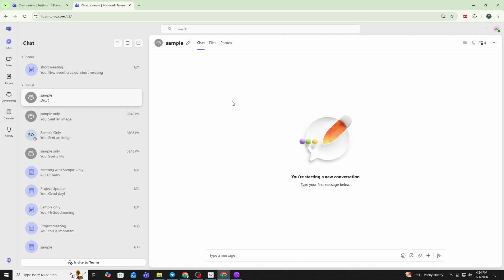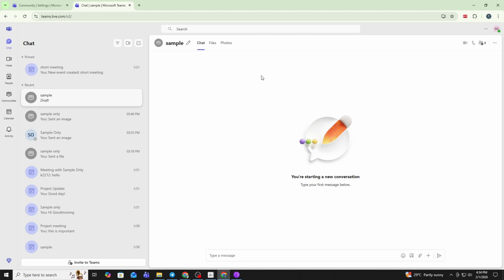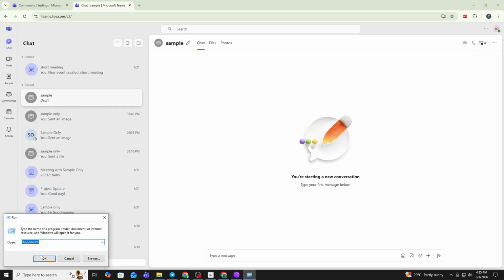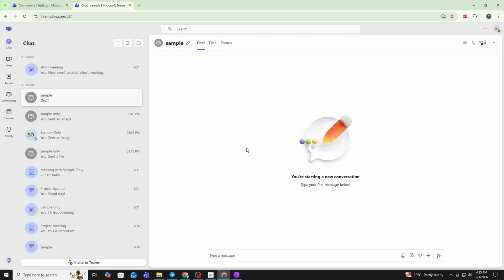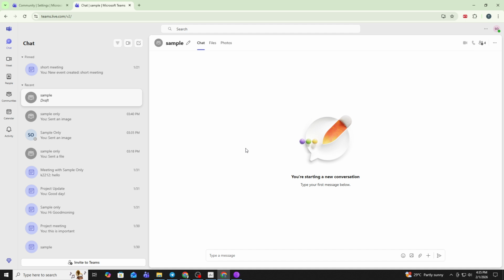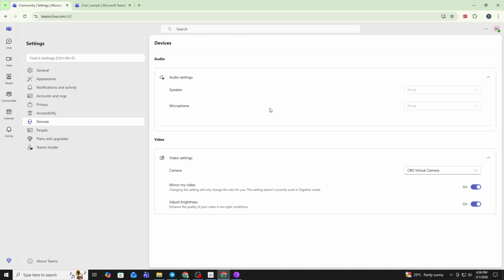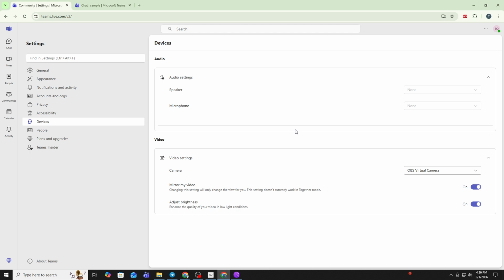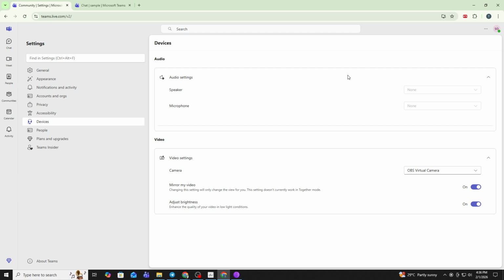How To Troubleshoot Microsoft Teams Setup And Common Scenarios Microsoft [2026 Guide]